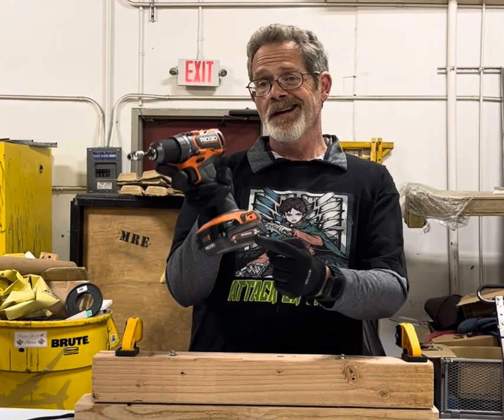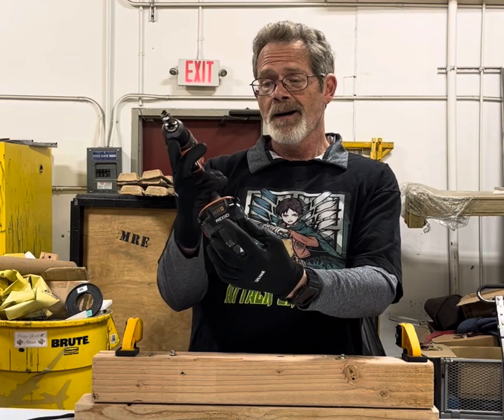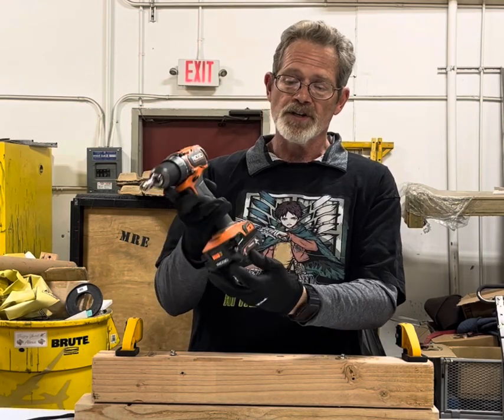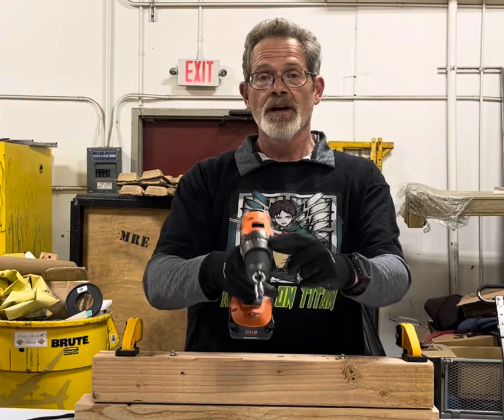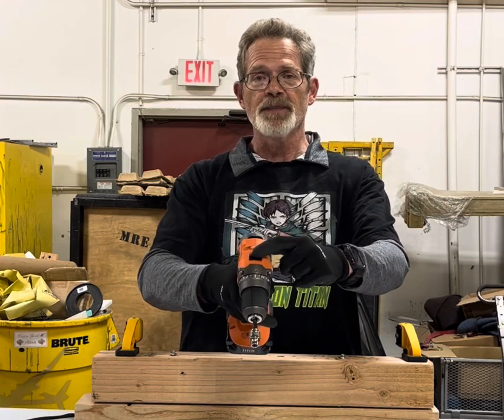99% use a drill incorrectly!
I just wanted to show a technique that really does work when driving larger fasteners with a drill.

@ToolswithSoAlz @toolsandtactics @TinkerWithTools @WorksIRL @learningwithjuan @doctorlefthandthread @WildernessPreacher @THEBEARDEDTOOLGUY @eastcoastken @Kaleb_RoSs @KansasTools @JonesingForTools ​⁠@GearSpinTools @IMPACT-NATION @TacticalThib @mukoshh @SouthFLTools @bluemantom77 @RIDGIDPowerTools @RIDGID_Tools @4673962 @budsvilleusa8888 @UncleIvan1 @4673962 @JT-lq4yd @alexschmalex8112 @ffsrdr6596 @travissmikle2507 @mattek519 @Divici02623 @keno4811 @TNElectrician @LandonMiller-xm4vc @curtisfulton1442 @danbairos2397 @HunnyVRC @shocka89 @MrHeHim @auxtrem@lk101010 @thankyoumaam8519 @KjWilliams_